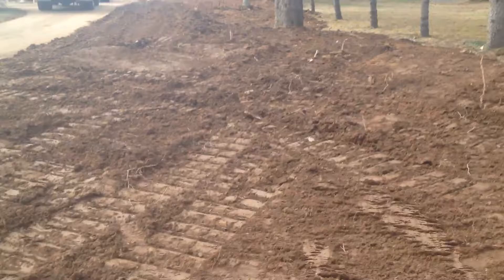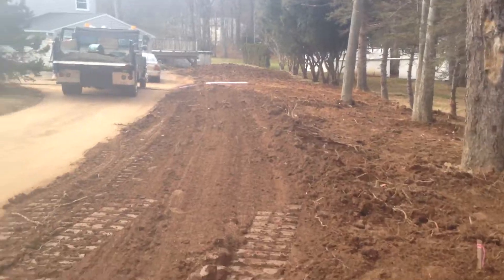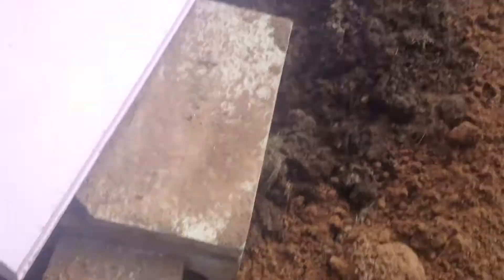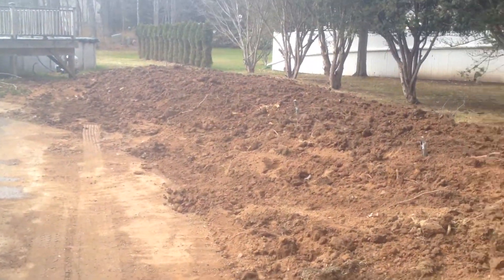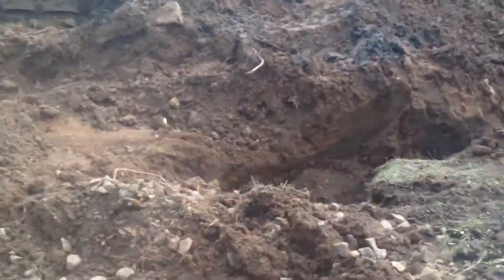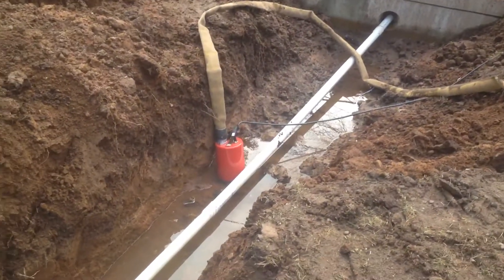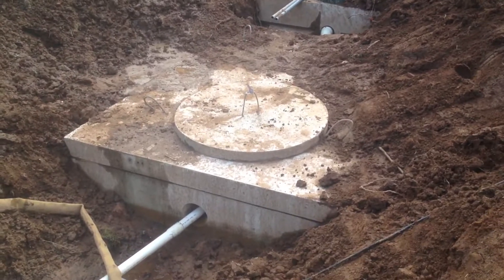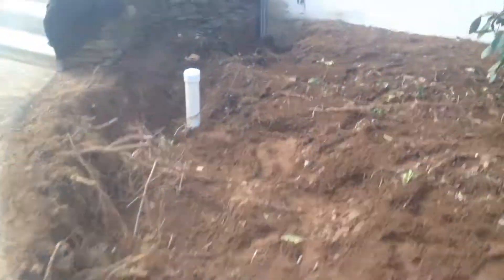Septic job overview